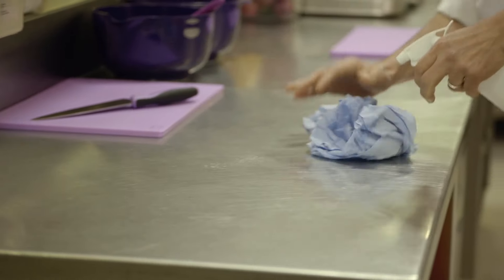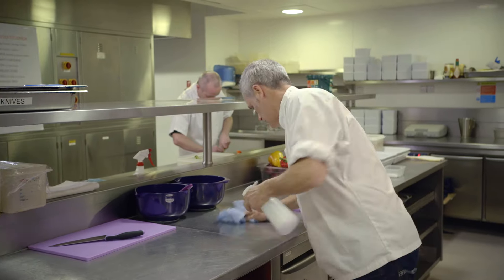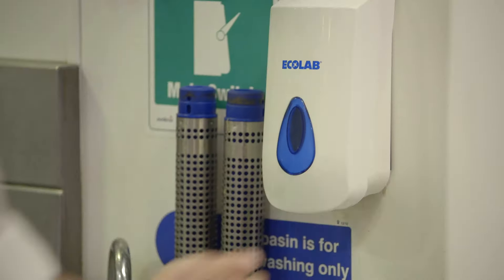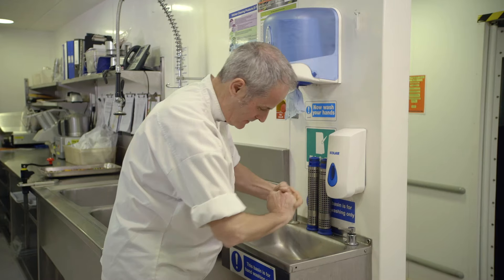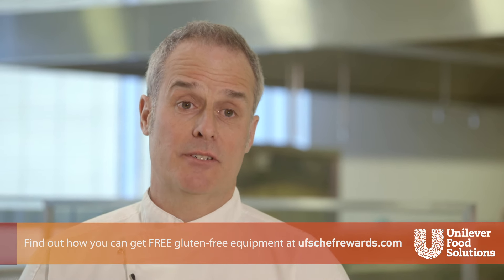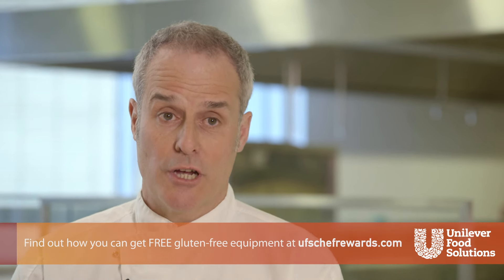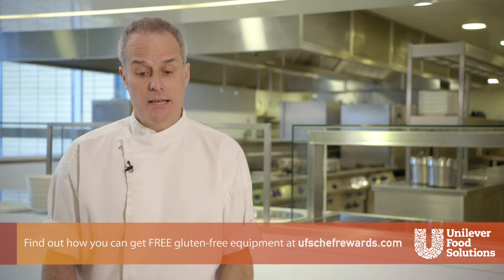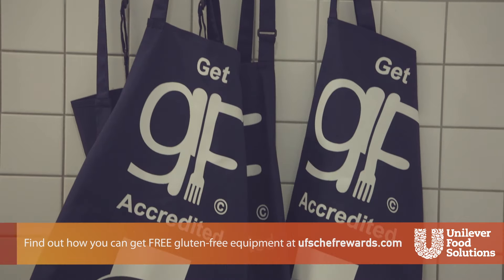How to Prepare your Kitchen for Gluten Free | Unilever Food Solutions UK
Some great tips from Coeliac UK and KNORR gluten-free ambassador, Phil Vickery, on how to set up your kitchen to cater for gluten-free. It’s more simple than you might think!
Find out more and learn how you can get Coeliac UK’s gluten-free accreditation